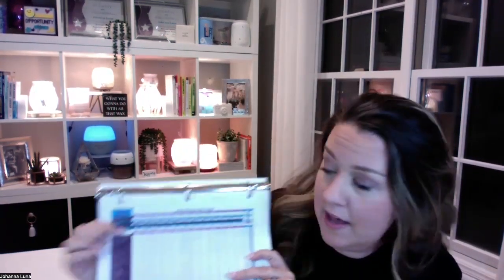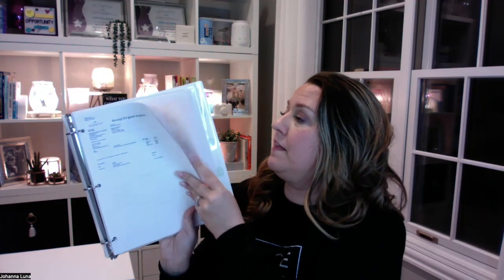taxes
For helpful Scentsy Tax related information, check out the Scentsy Consultant Tax page: U.S. Tax Dollars & Scents on FB
Spreadsheet in my google drive was created by them - not by me
The cover sheet & monthly dividers shown in the video were created by me and are available

Not a consultant, never have been? Let's chat about you joining! I'd love to mentor you.